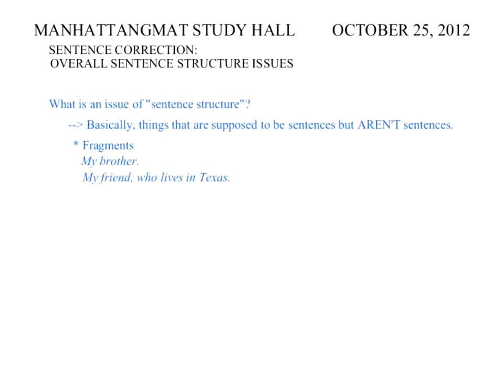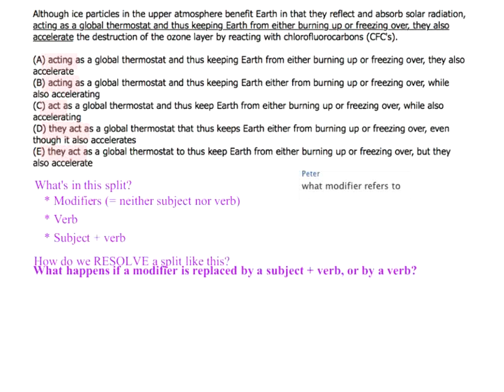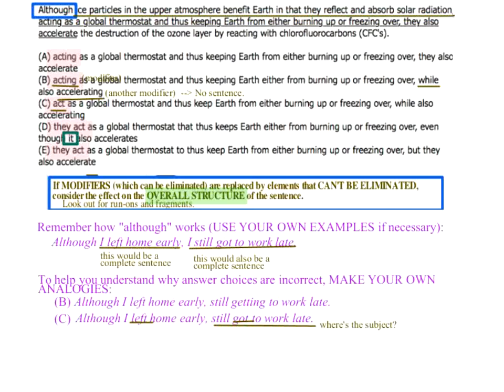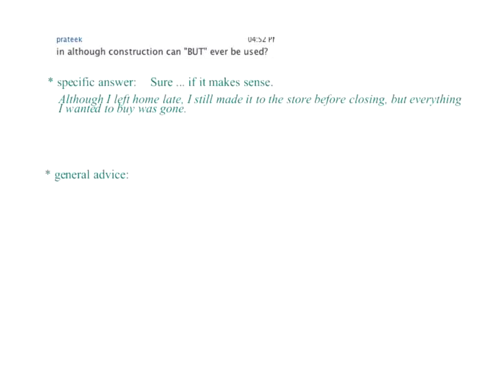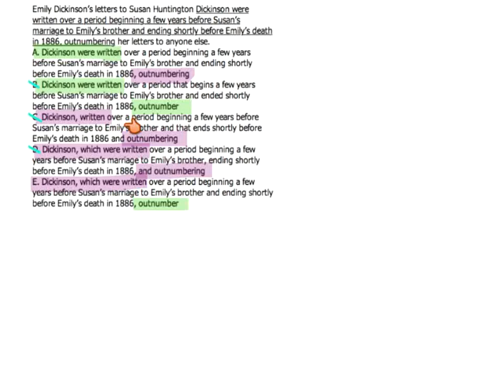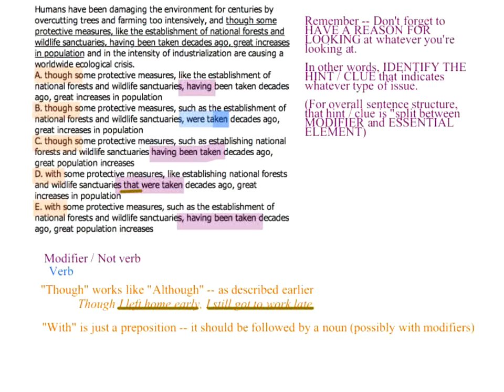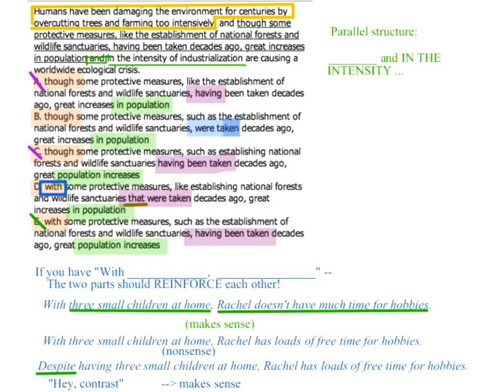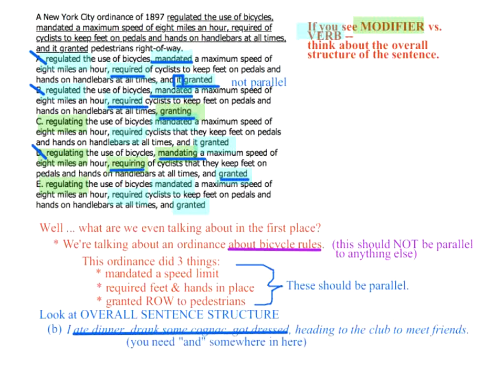71 SC Overall Sentence Structure Issues